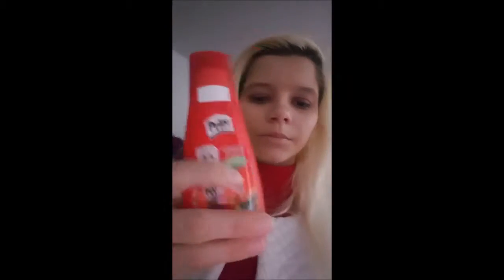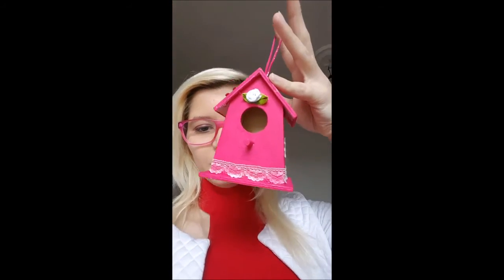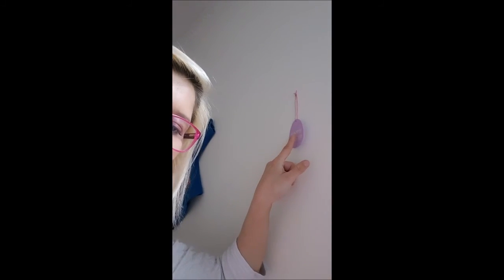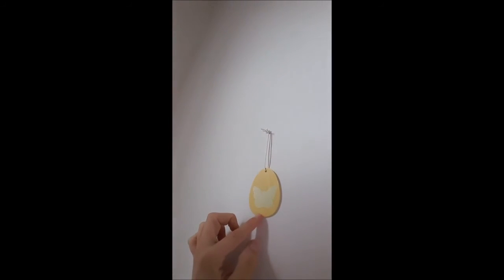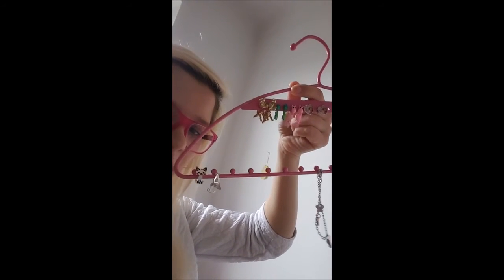AT THE HOSPITAL, I HATE HOSPITALS